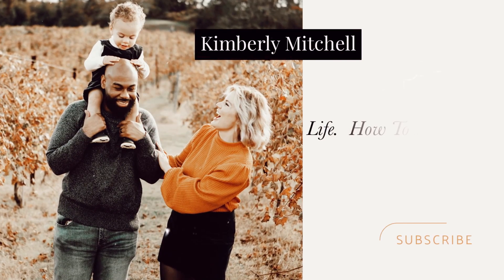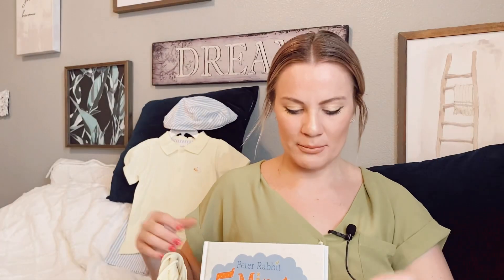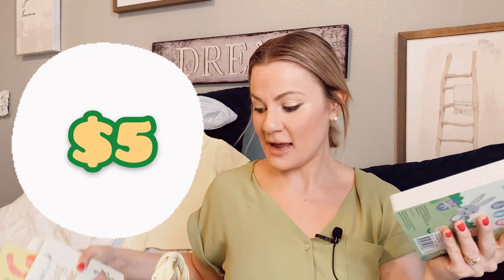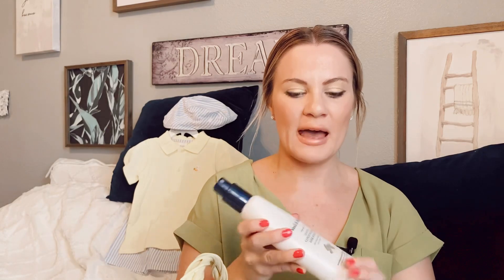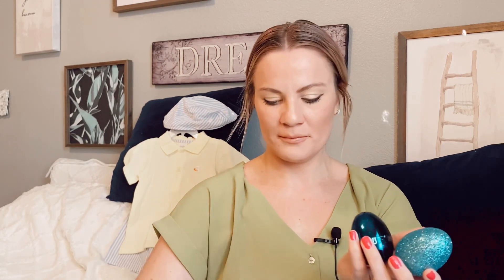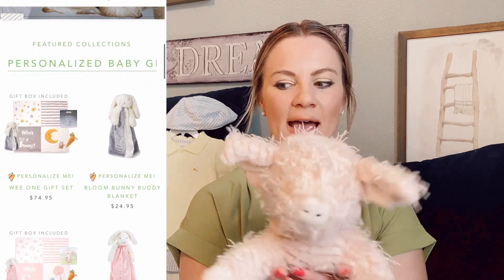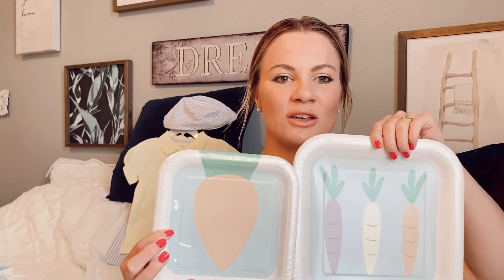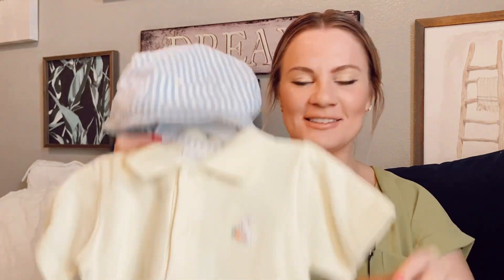How To Create a Perfect Easter Basket | Easter Basket Ideas !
Hey Everyone!!  Thanks for stopping by!
In this video, I am giving you all some ideas for your child's Easter basket.  With spring about 5 weeks away, I thought this would be the perfect time to update on some ideas, so that you all can be perfectly prepared!
I will list the links to some of the great items in this video below